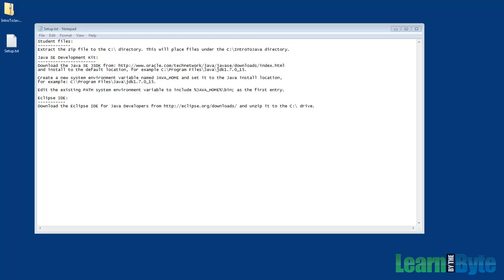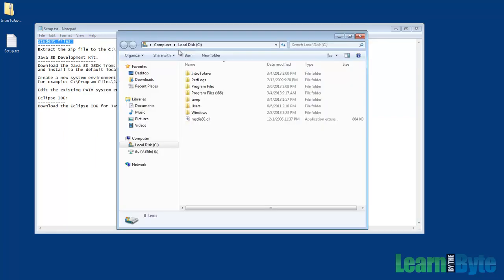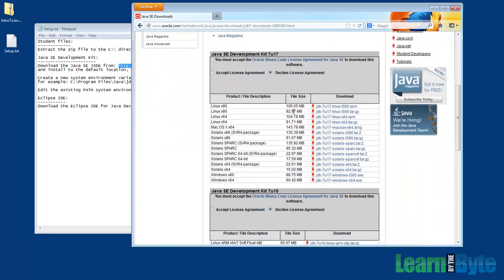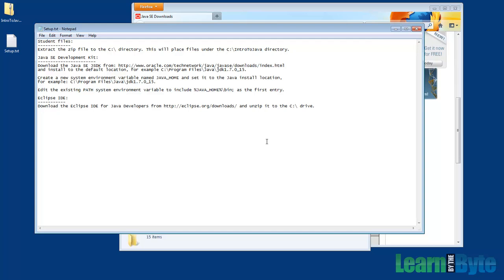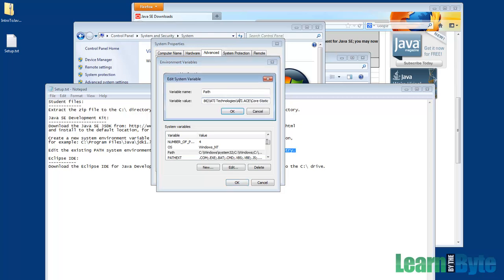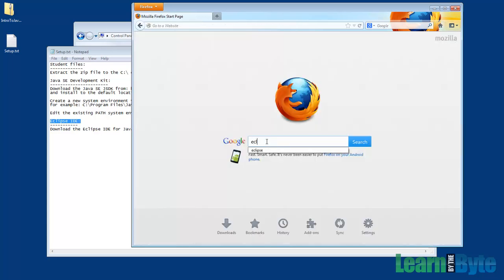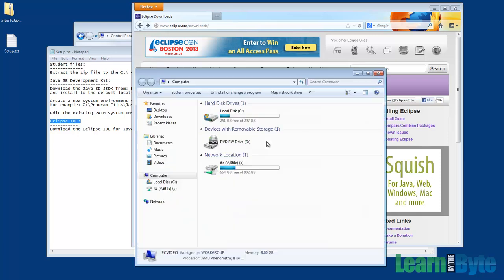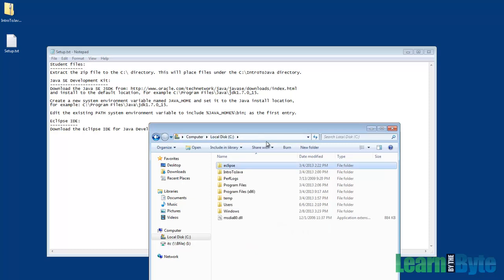Intro to Java Training Course - Computer Setup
This video describes how to setup your computer for the Introduction to Java Programming online, self-paced training course.